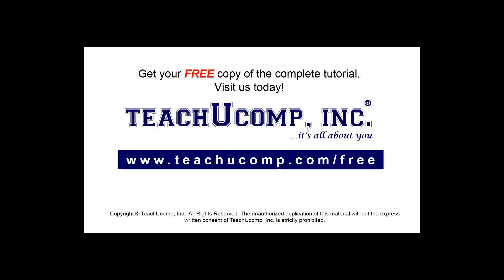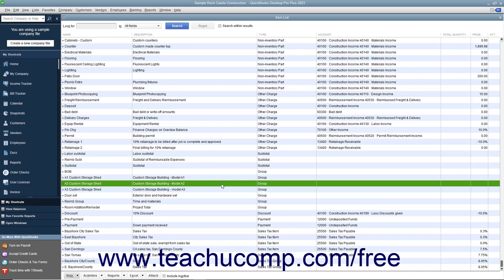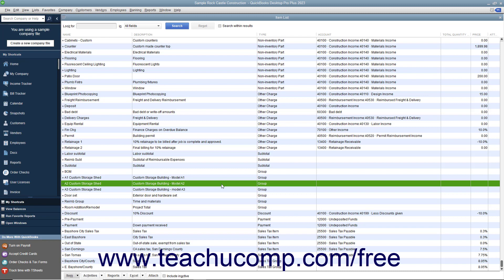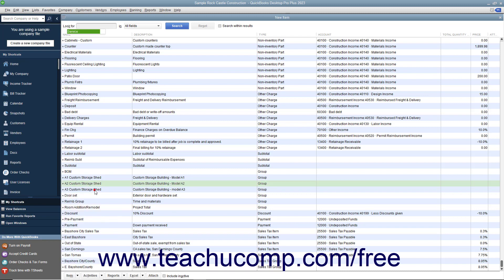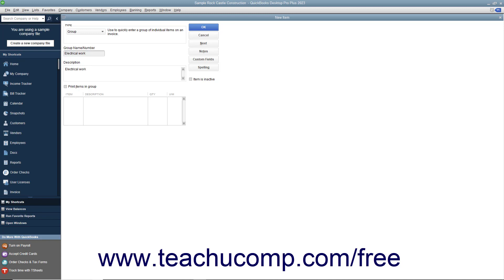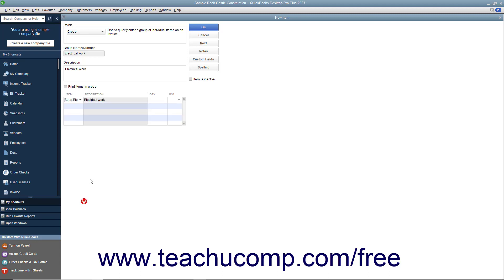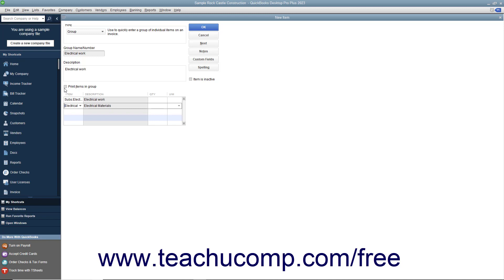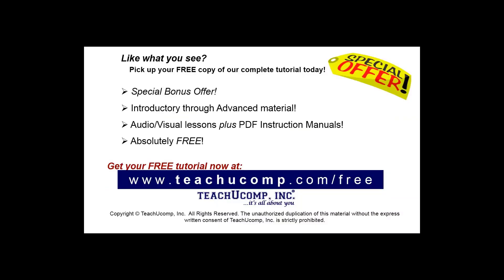Learn How Create Group Items in Intuit QuickBooks Desktop Pro 2023: A Training Tutorial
This QuickBooks tutorial video shows you how to create group items in QuickBooks 2023.

This QuickBooks Desktop tutorial video helps you learn how to create group items in QuickBooks Desktop 2023. It shows how to create group items in QuickBooks for items you may buy separately but want to sell as a single line item in sales forms. This video is from our complete QuickBooks training, _Mastering QuickBooks Made Easy_ ™. *To get the full QuickBooks training, please visit:*